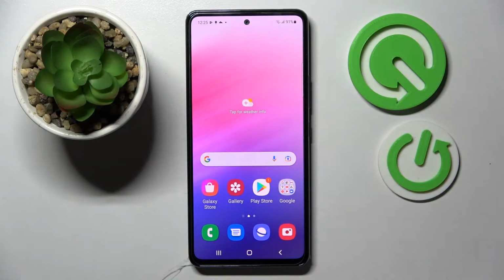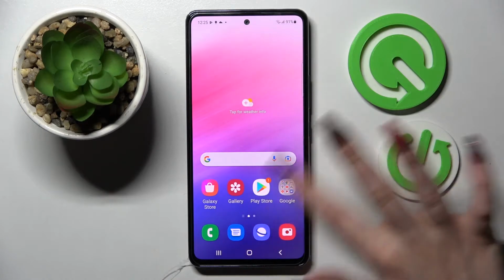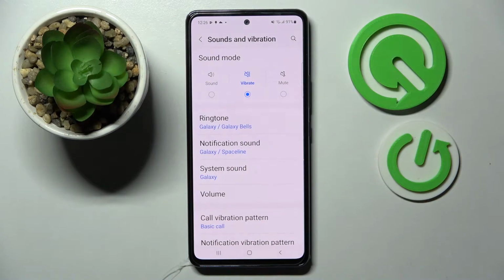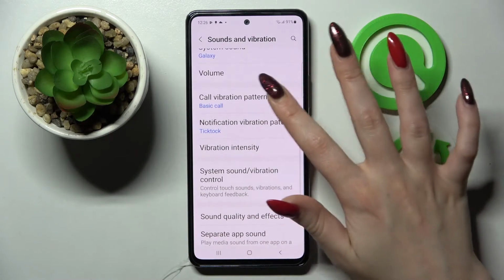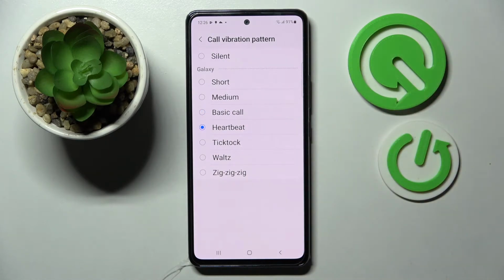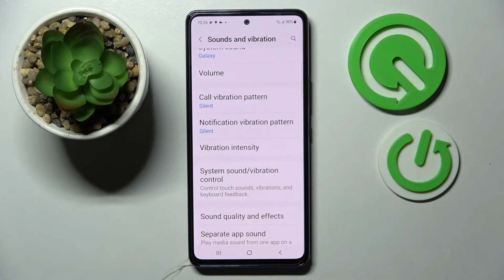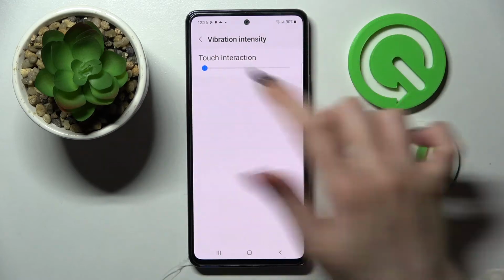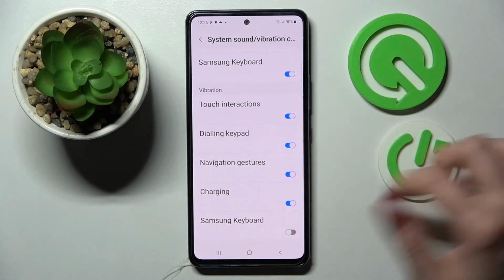How to Enter Vibration Settings on SAMSUNG Galaxy A53 - Open Vibration Settings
Find out more info about SAMSUNG Galaxy A53 5G:
Hi! If you want to learn how to enter the vibration settings in SAMSUNG Galaxy A53, watch this tutorial. Our specialist will show you how to enter the Sounds and Vibration settings, and then how to manage vibration. Find out how to change the sound mode, how to change the call vibration pattern, how to change the notification vibration pattern and more. Would you like to find out more info about SAMSUNG Galaxy A53? Visit our YouTube channel.

How to open vibration settings on SAMSUNG Galaxy A53? How to enter vibration settings on SAMSUNG Galaxy A53? How to change vibrations on SAMSUNG Galaxy A53? How to adjust the vibration pattern on SAMSUNG Galaxy A53?